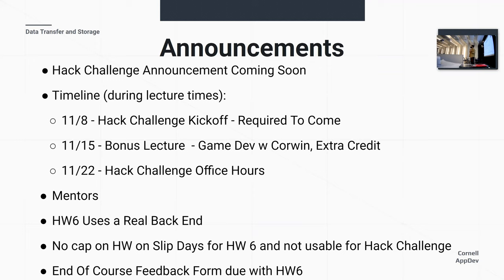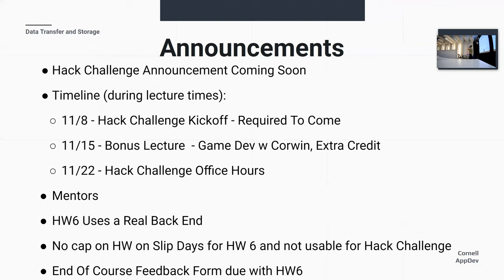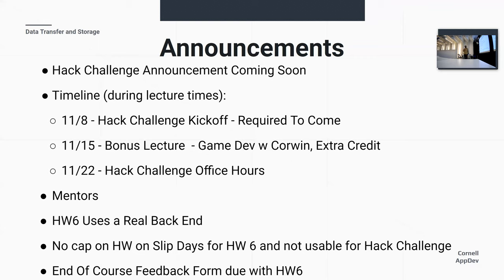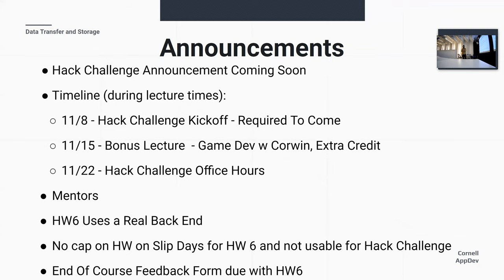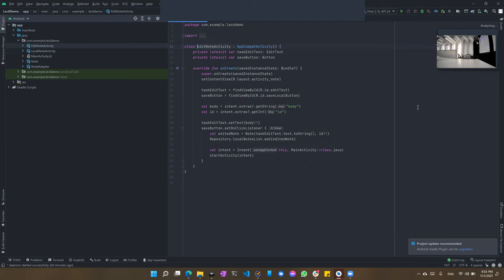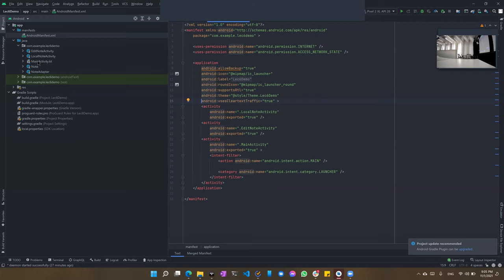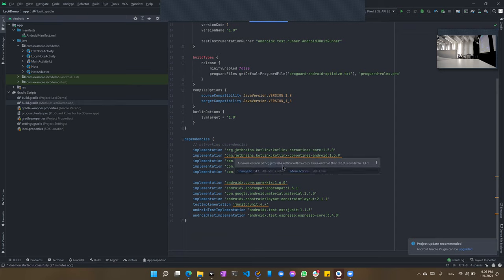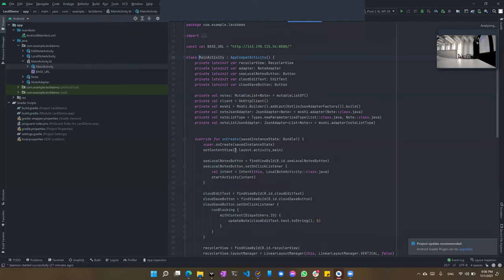Intro To Android Development Lecture 6: Networking & Data + Persistent Storage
finale